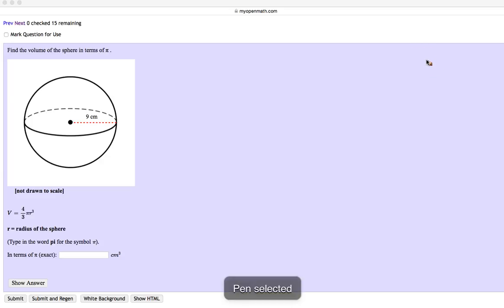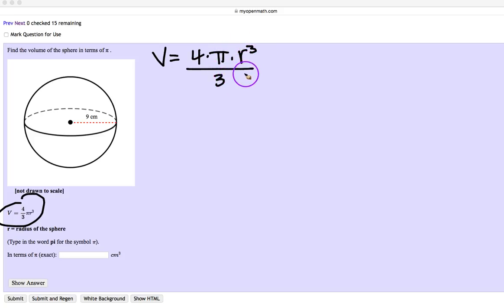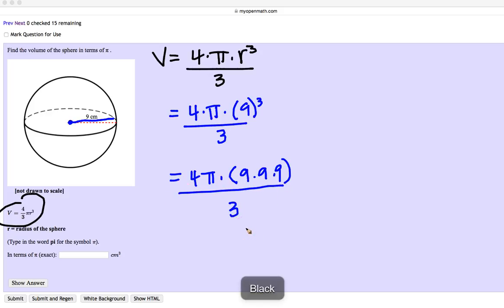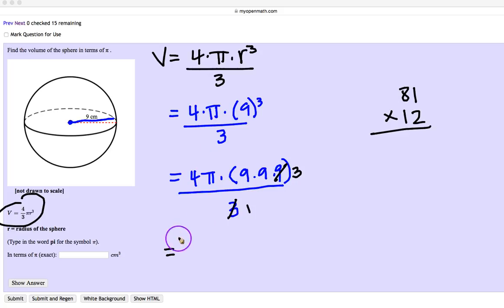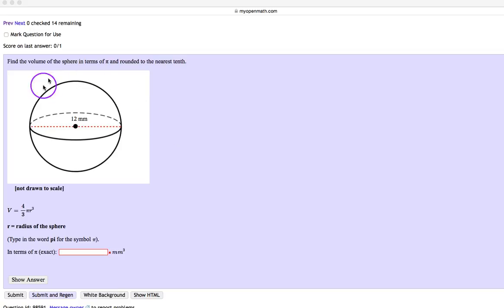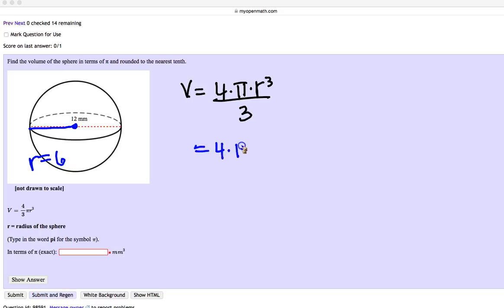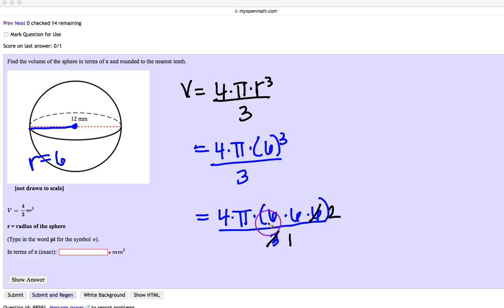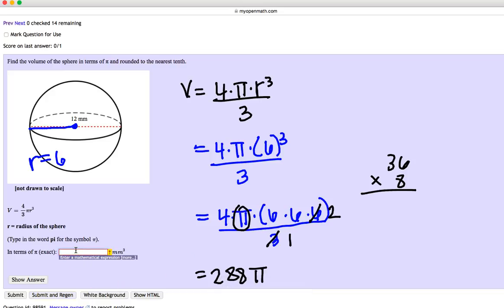Volume of a Sphere